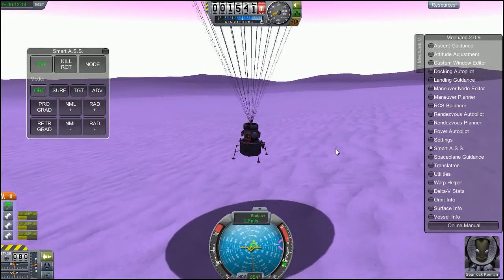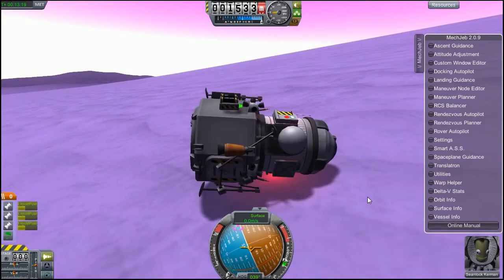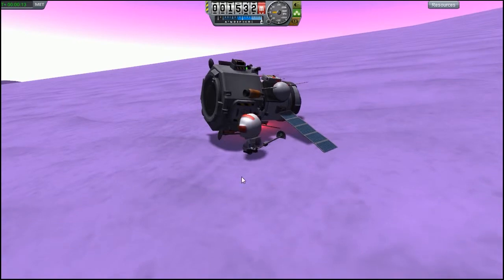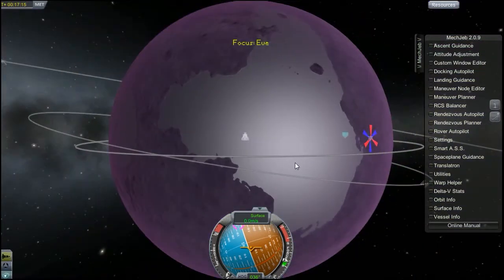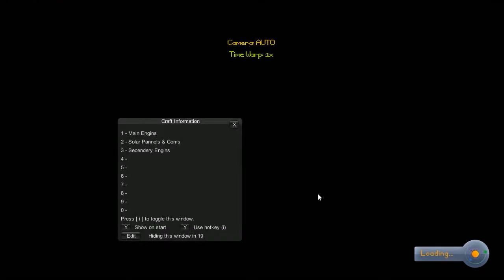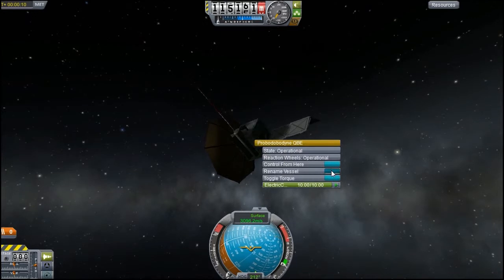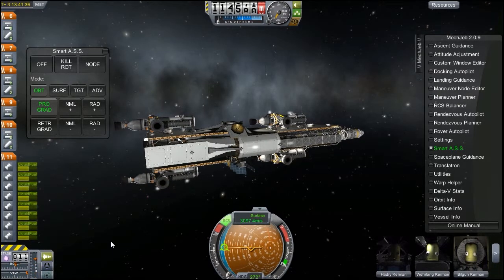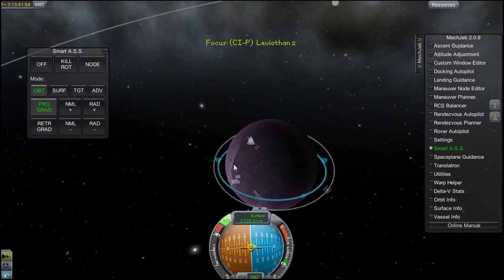Kerbal Space Program PvP #14 (S2) Aww Balls! [4040 Plays]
This eppisod i try make the best of a bad situation. and end my turn :)

Content Page on Facebook where you can find videos, pics of development stuff and news articles

KSP is created by the lovely people at Squad. They hold all copyright to this game.